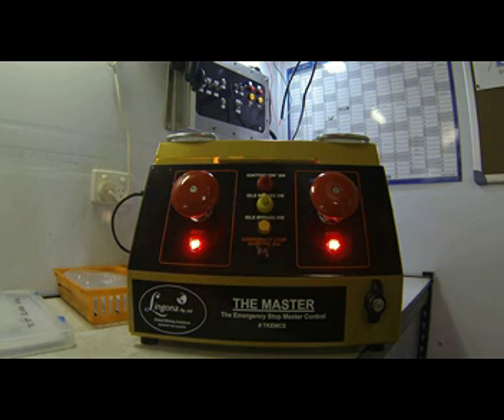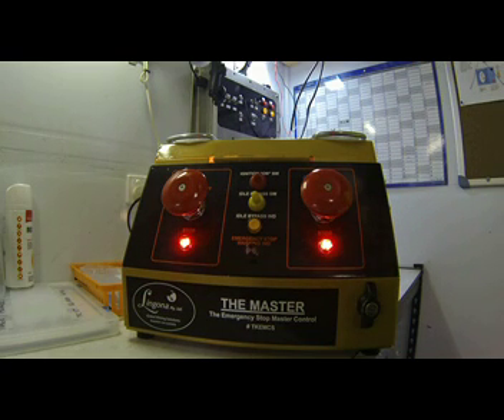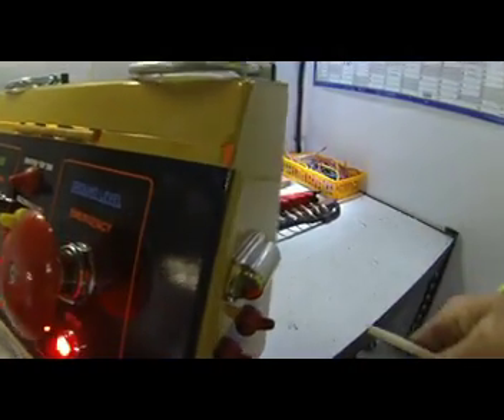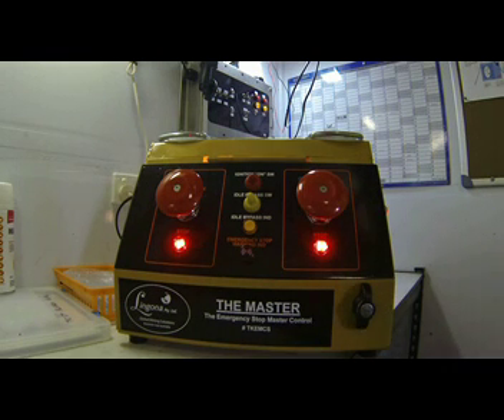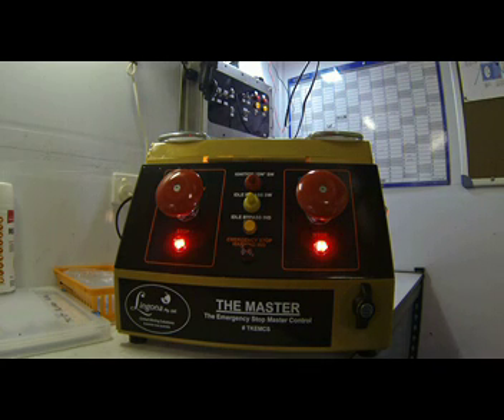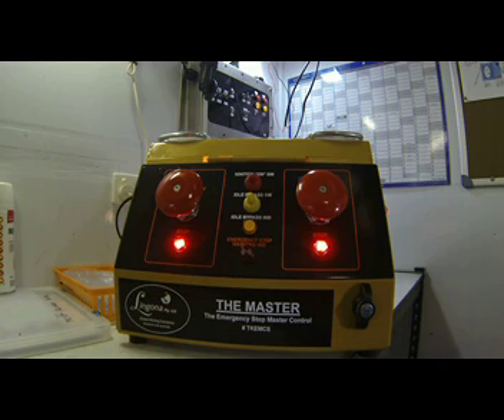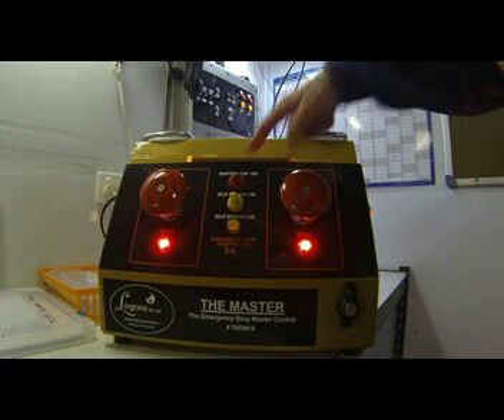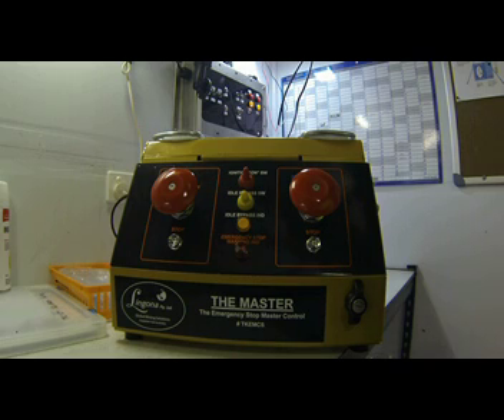The emergency stop master control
The Master control system  LSLEMCS from Lingona is a device that can be used on all series  caterpillar model earth moving and mobile machinery 24volt DC systems , designed  specifically  to control a safe controlled shutdown in the event of an emergency.

The operation is designed by using reliable analogue, solid state components with no logic or  microprocessors controlling the systems shutdown by creating a safe reliable controlled emergency shutdown system.

The Master control system has the following features;

CABIN EMERGENCY STOP DELAY  SHUTDOWN  FEATURE With a complete shutdown time delay optional setting of 10,20,30,60 seconds delay operation. By carrying out this process the system does not have to interfere with any of the machines standard electrics, only the ignition system from the key switch. This process has the option to delay the ignition shutdown but will shut the engine down instantly to protect the operator to enable the machine can be parked safely and fundamentally stable with safety features during the motion of the machine under load and during the case the emergency stop system was  activated with the machine in motion the system will delay the shutdown.

EMERGENCY STOP ACTIVATED LED/ALARM WARNING INDICATION To alert the operator of an event of a emergency stop fault or a delay shutdown emergency situation.

GROUND LEVEL EMERGENCY STOP FEATURE A ground  level emergency stop circuit requires both N/Closed contact circuits to be installed and connected to enable the MASTER control to monitor the current difference between the two circuits and to assist in the early detection of corrosion/ bad connections and open circuits. If both inputs are received by the Master controller, the ignition system operates correctly, If both inputs are not received during operation than the ignition system shuts down instantly.  If only 1 x input is received during operation the LED/ALARM Emergency sop indicator will alert the operator for a safe shutdown to have the fault inspected by a maintenance department.

IDLE TIME DELAY BYPASS When the operator turns the key off, the system will control the idle time delay shutdown for an optional 1,2,3,5 minutes. With a bypass delay shutdown switch to assist in the correct cool down procedure for the engine turbo system.

FIRE SYSTEM SHUTDOWN ACTIVATED WITH INSTANT SHUTDOWN Noting- the fires system  has an internal delay shutdown feature.
INCLINE CONTROL SHUTDOWN INPUT when an external incline control is used as an optional customers request, the master control will shut down the ignition instantly.